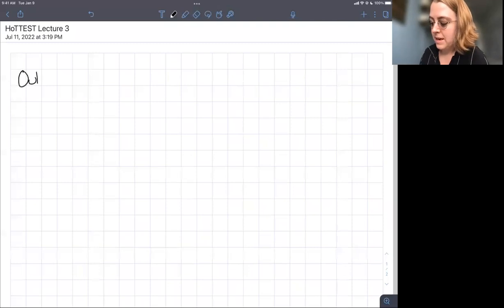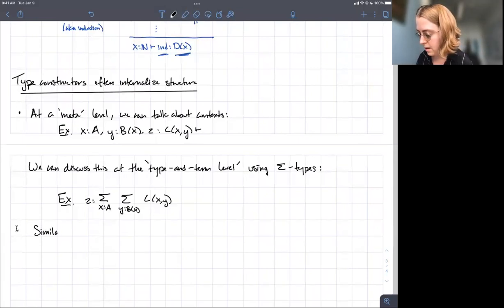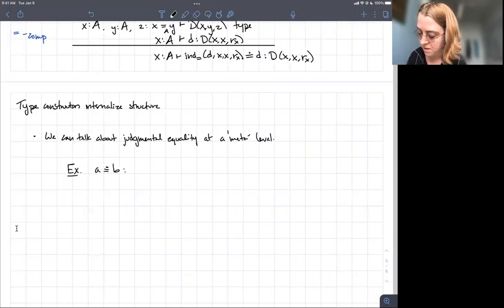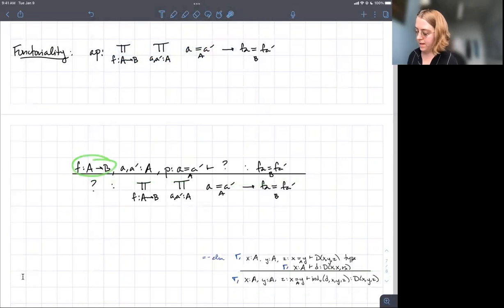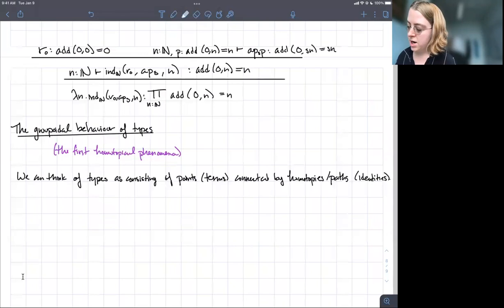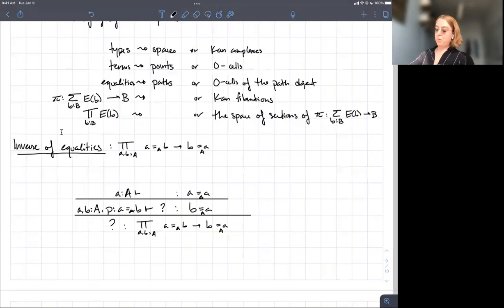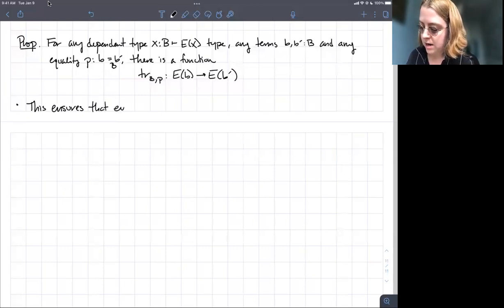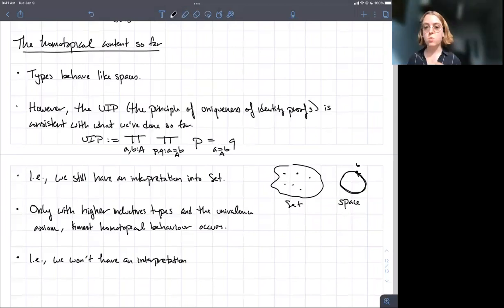HoTT Lecture 3: Identity types -- HoTTEST Summer School 2022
HoTT/Agda Lecture 3: Identity types
Paige North

Timestamps:
0:00 Outline
2:20 Motivating the identity Type
16:55 The identity Type
27:49 Functoriality
46:50 Types as Groupoids or Spaces
1:10:10 Transport
1:19:00 Overview of Homotopical Content